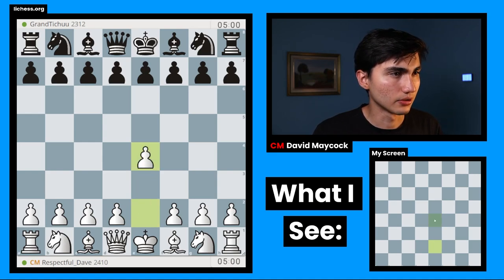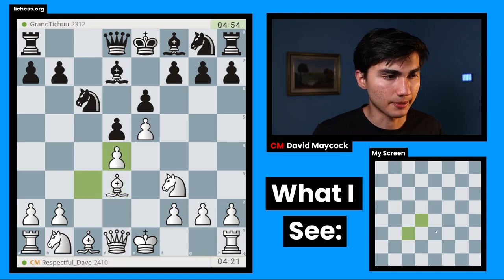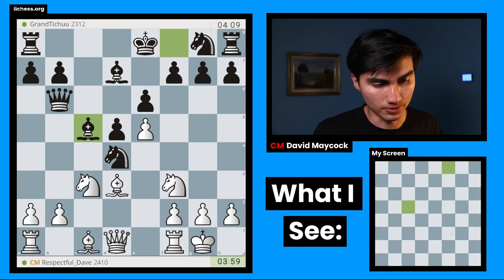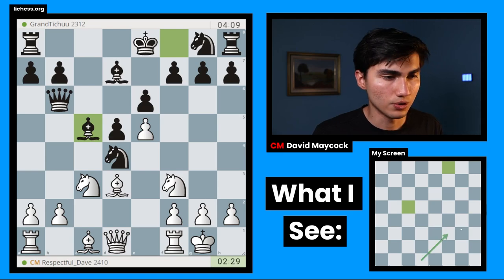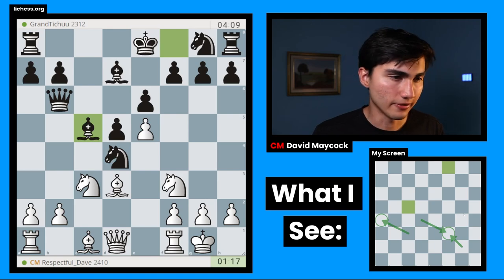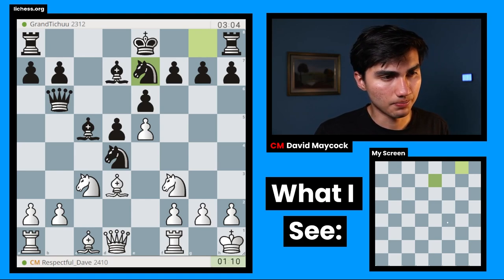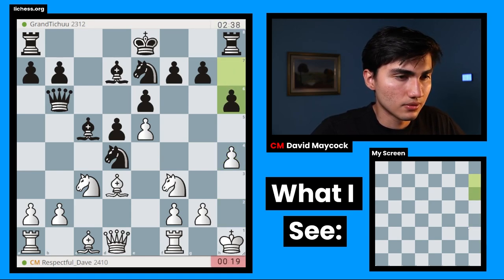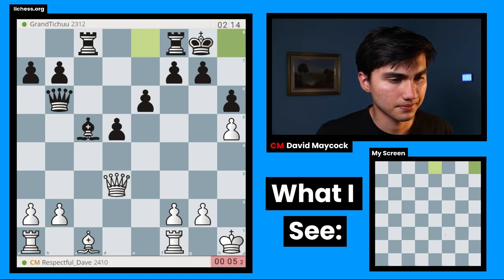Blindfold Chess #5 | Visualizing 35 Moves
Timecodes:
0:00 - 0:15 - Intro
0:15 - 14:23 - Game
14:23 - 14:33 - Goodbye